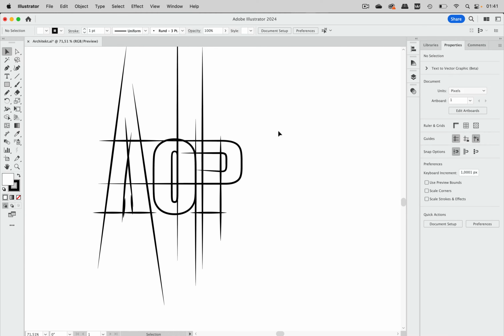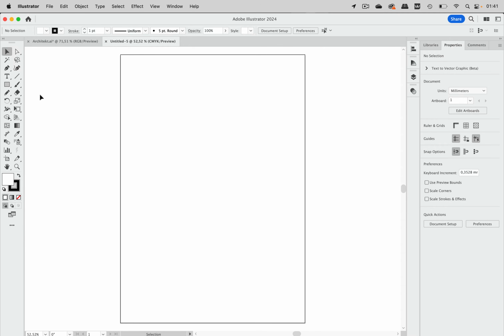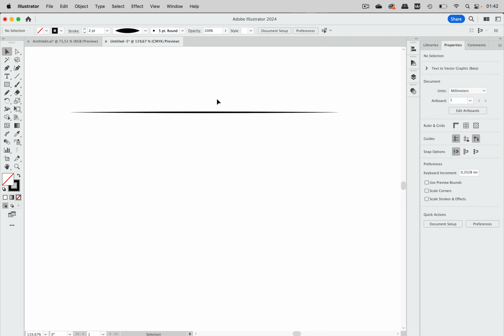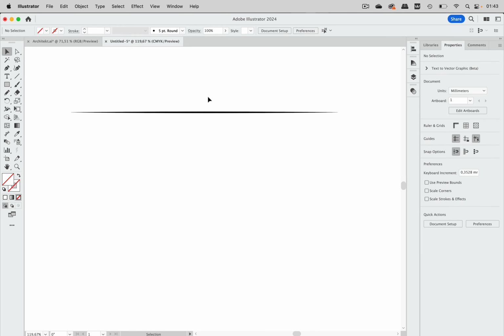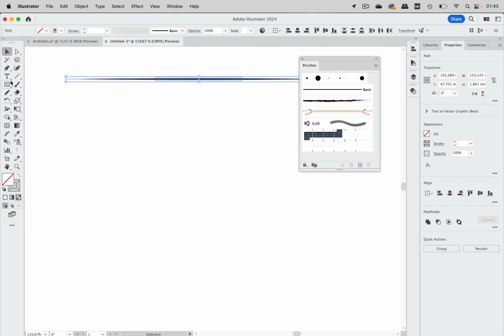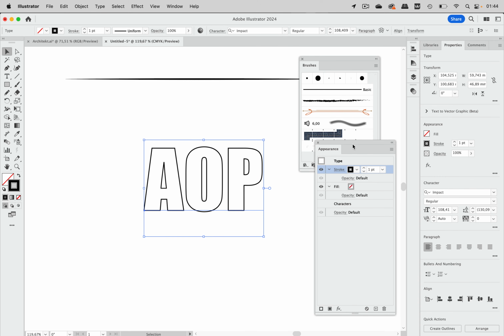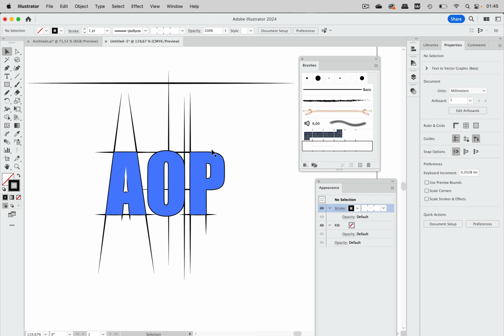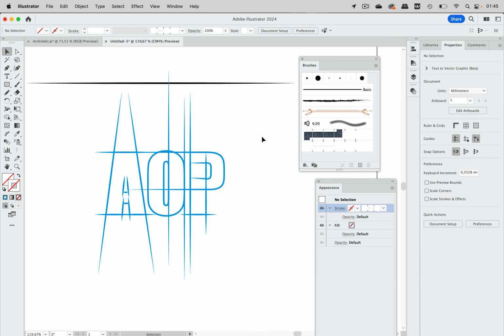How To Make Strokes Look Like An Architect Drew Them in Adobe Illustrator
With this simple trick you can make your lines look like a nice architectural drawing.